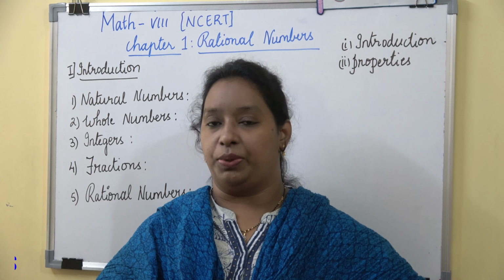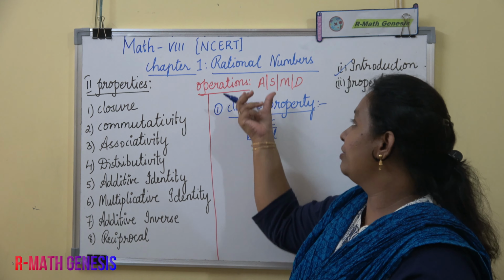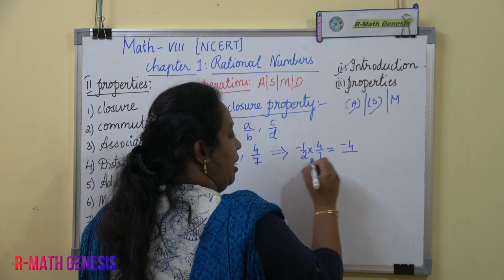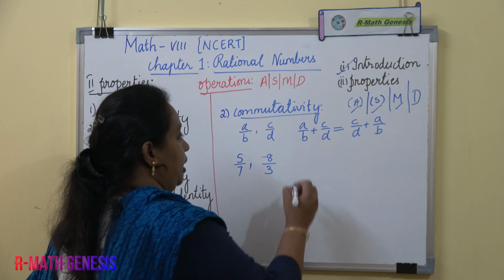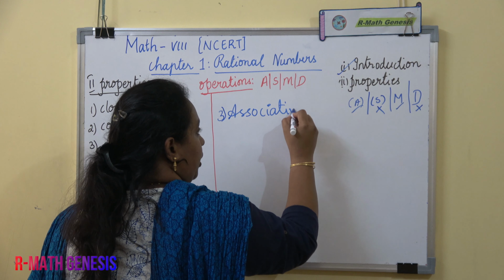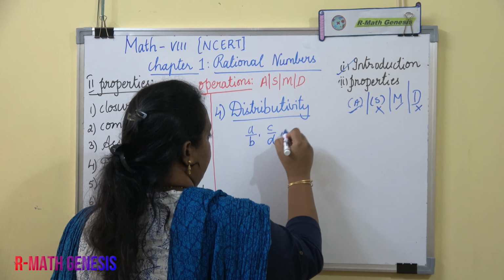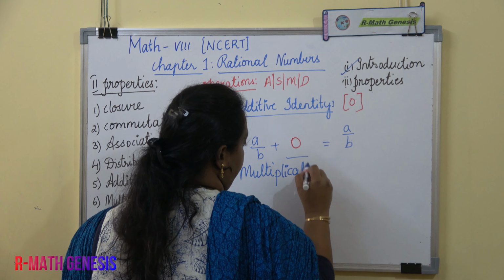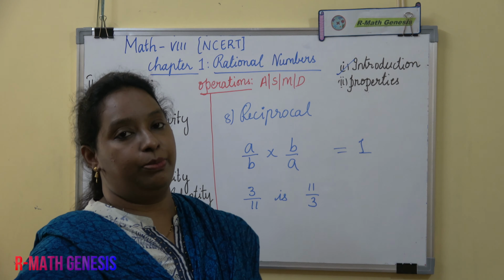CLASS VIII MATH :Chapter 1- Rational Numbers Introduction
Chapter 1:Rational Numbers-Introduction
Other videos for chapter 1